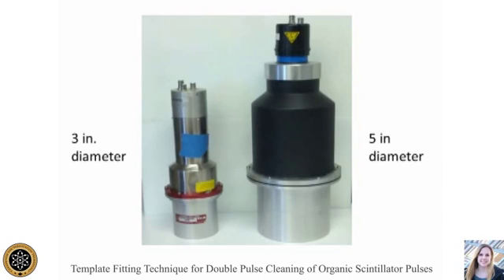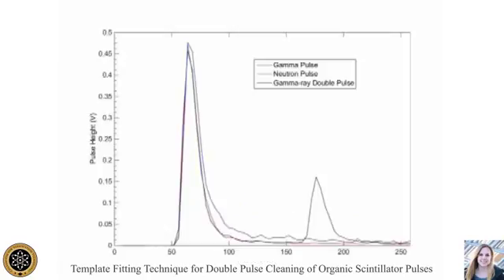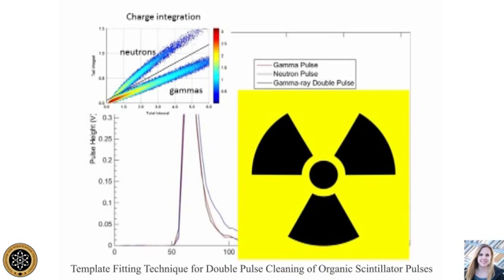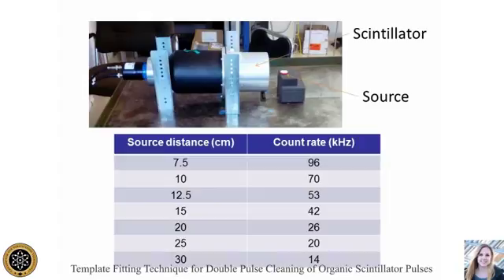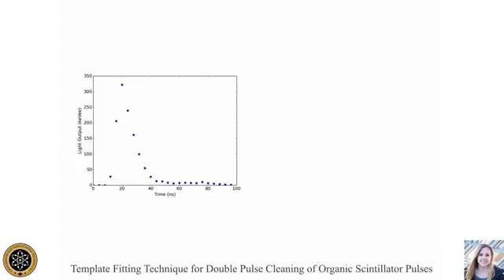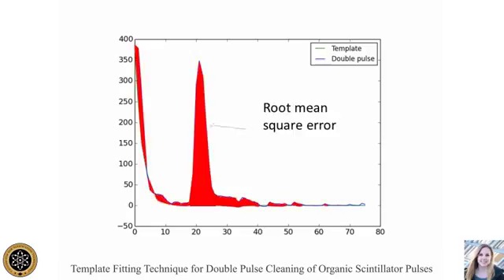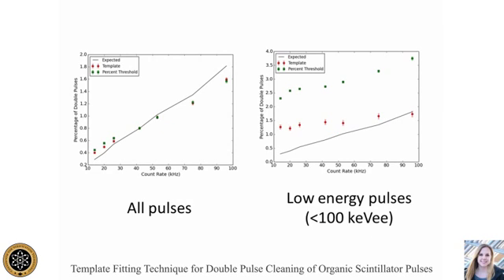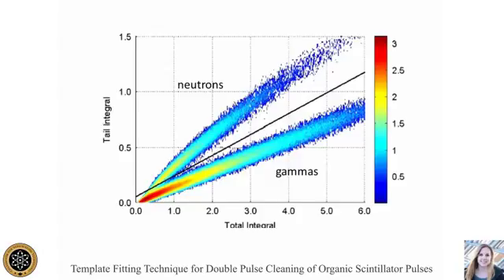Emily King, Research Project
Emily King describes aresearch project she works on as an undergrad at the University of Michigan.